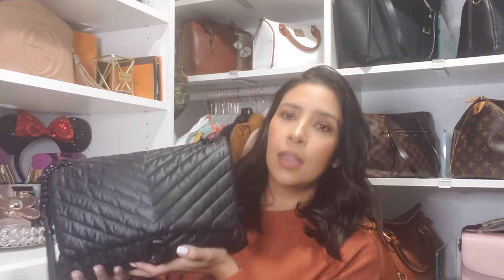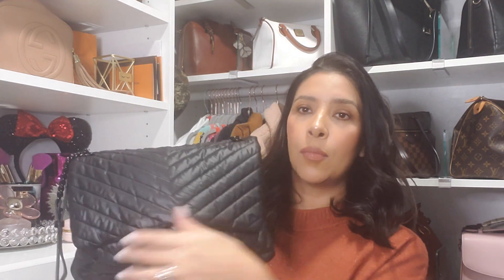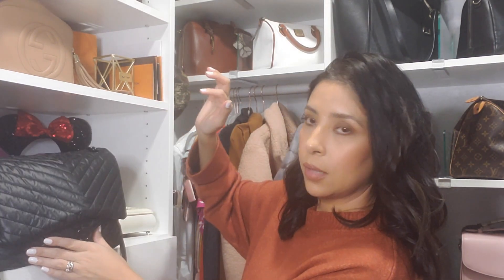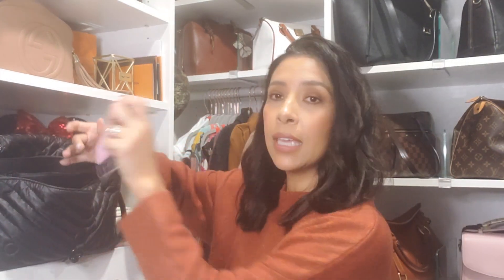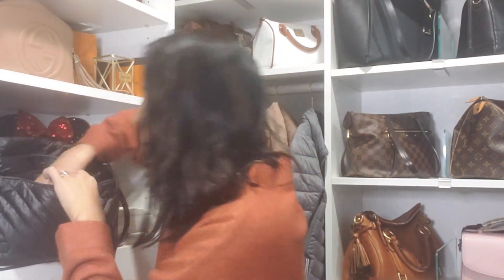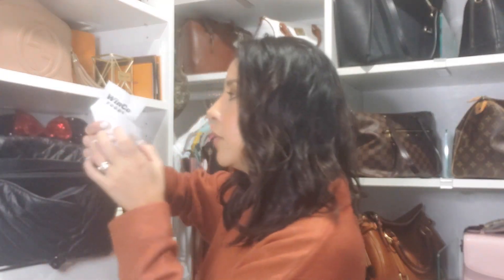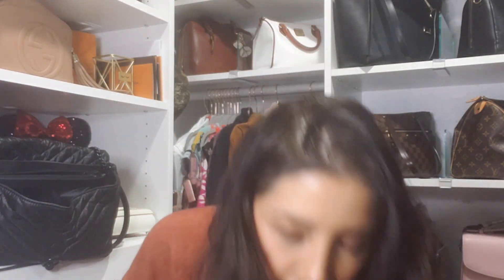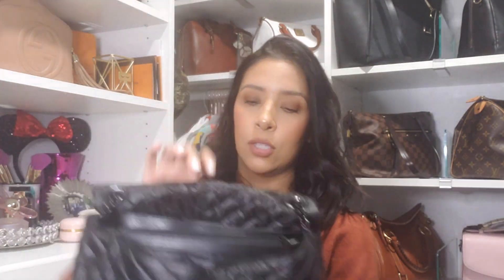What's In My Bag / 2021 / REBECCA MINKOFF / Edie Nylon Jumbo Flap Shoulder Bag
Here is a really quick video of what's in my bag;)